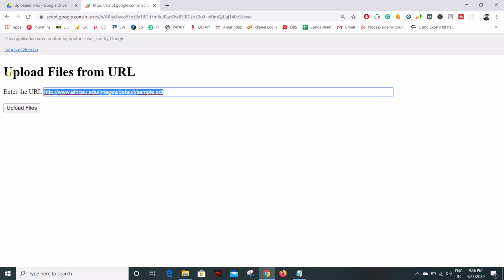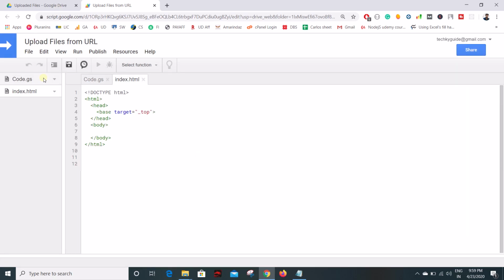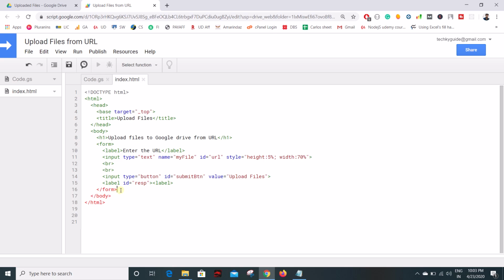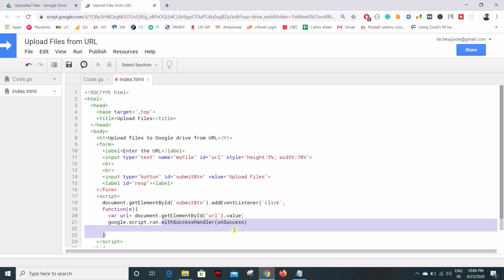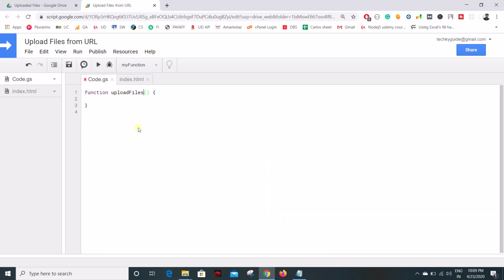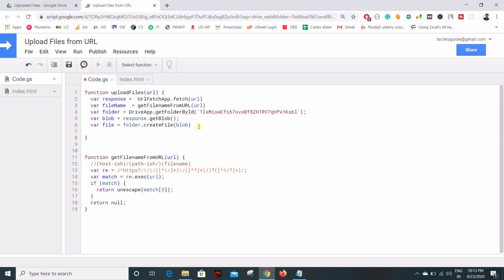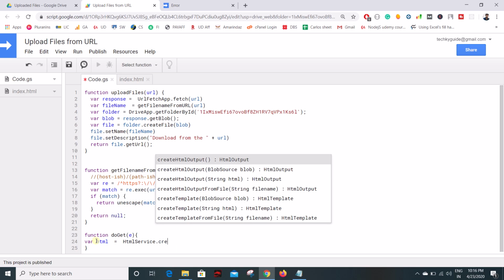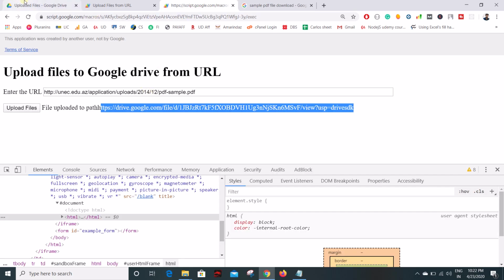Create WebApp to upload files from URL to Google Drive in minutes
Title: How do I upload to Google Drive using URL of file?

In this video, we are going to learn how to create a web app that helps you to upload files to Google Drive directly from the URL.

Using Google apps script, you can create a simple web app with minimal HTML, javascript, and Google apps script in a few lines of code.

You need HTML and javascript for UI. Google apps script code help us to upload the files from URL to your Google drive.

Do you have a lot of files on your/any 3rd-party websites and want to take a back up? Then creating this kind of app will definitely help you to save tons of your valuable time.

In this video, I explained how to create a simple web app that uploads files from URL to Google drive. You can feel free to leverage the scripts according to your needs

_Audio & Microphone